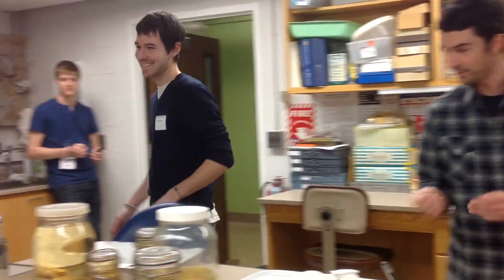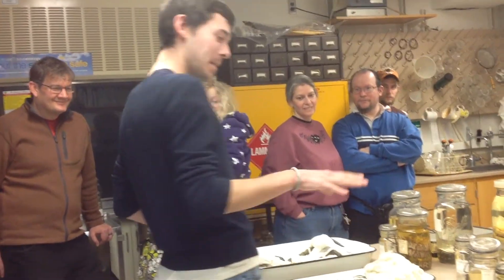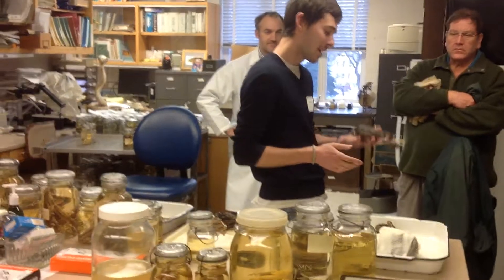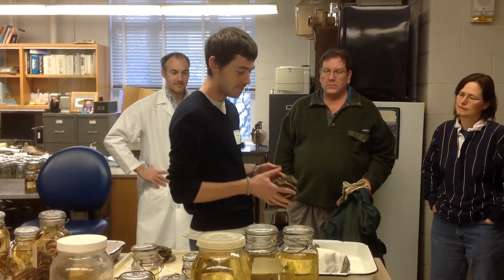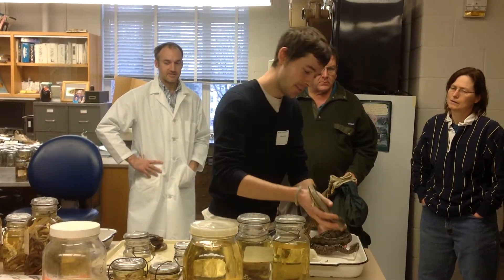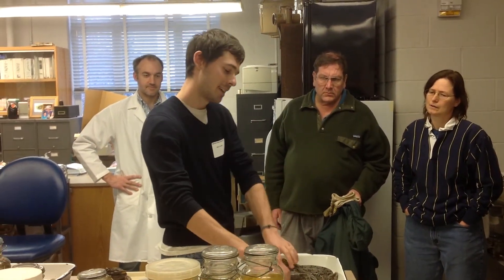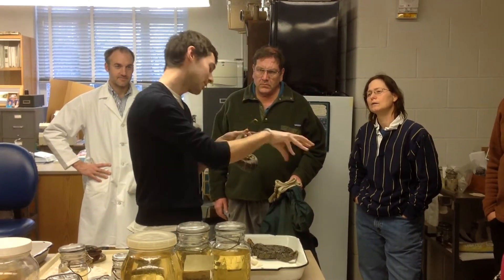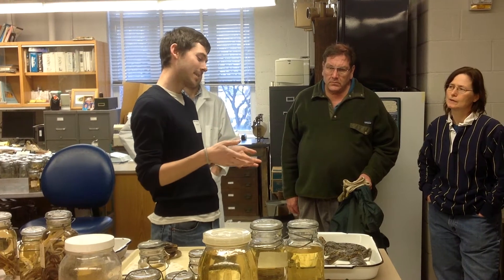Behind the Scenes Day at UMMZ with Mike Grundler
University of Michigan Museum of Zoology Amphibian and Reptile Division. Videographer: Greg Schneider, collection manager.